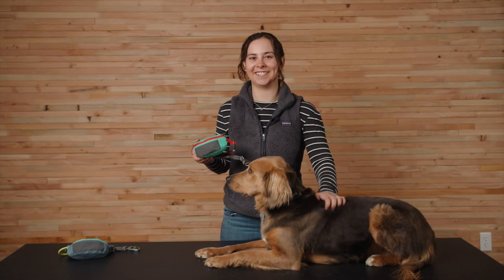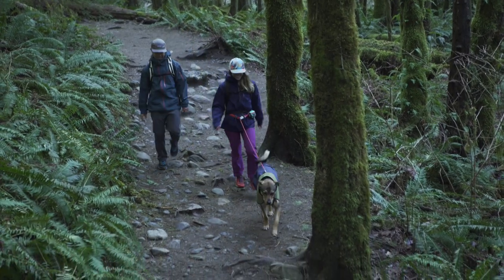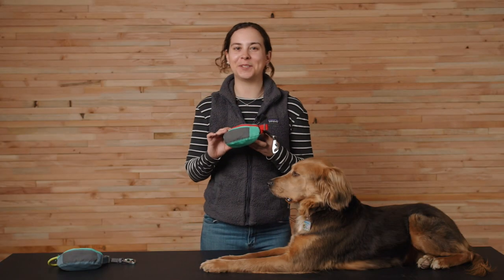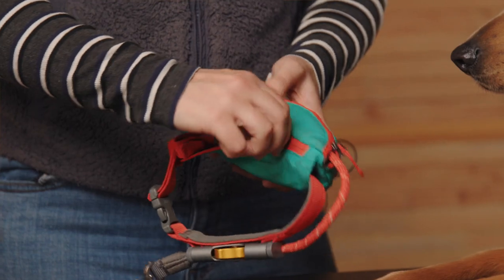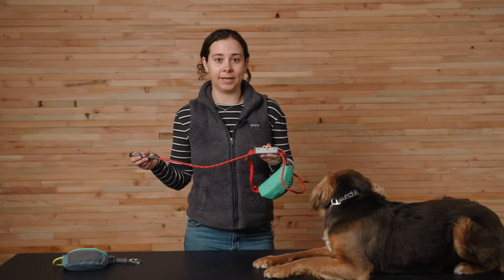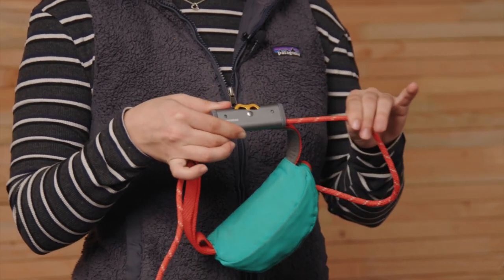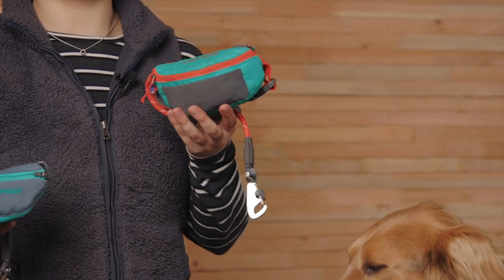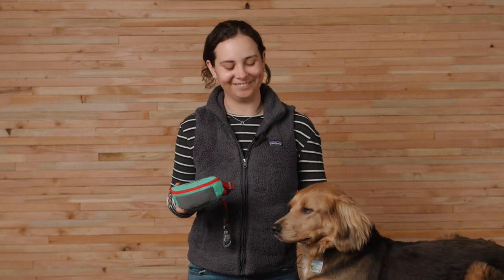About the Hitch Hiker™ Leash & Hitch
Get the scoop on the Hitch Hiker – a climbing-inspired adjustable-length leash and hitching system for ultimate connection versatility with your dog on the fly, from the crag to coffee shops and all the paths in between. With 12 feet of rope to work with, you can fluidly shift from long line to short lead and everything in between with the ergonomic HitchLock™ rope adjuster. It's designed for hands-on adjustment that acts as a braking system when the rope is under tension, truly making it an unrivaled portable hitch and leash combo.

Intro 0:00
How to Use the Hitch Hiker™ 0:27
Colors 1:35